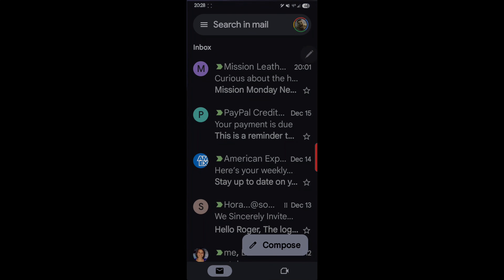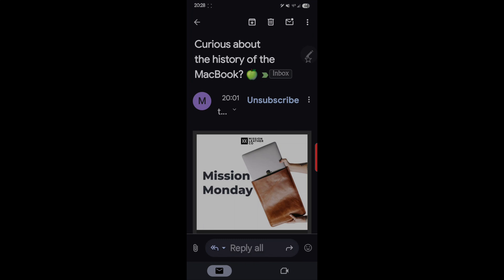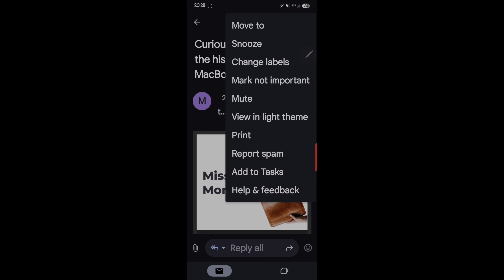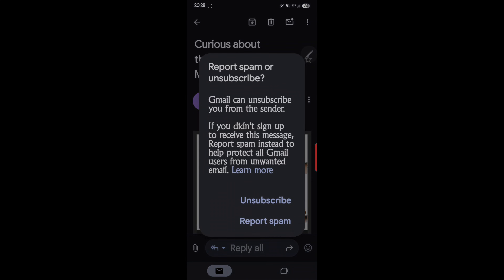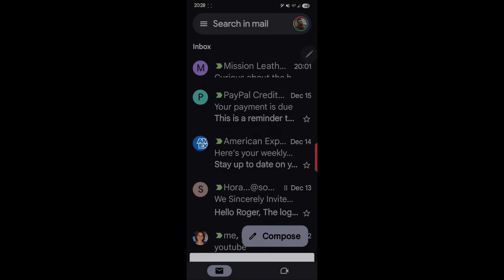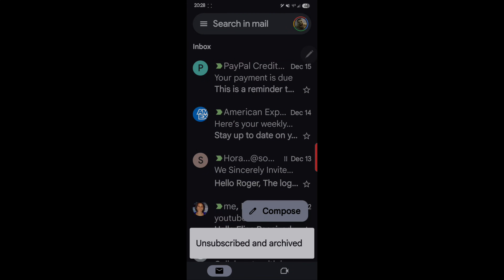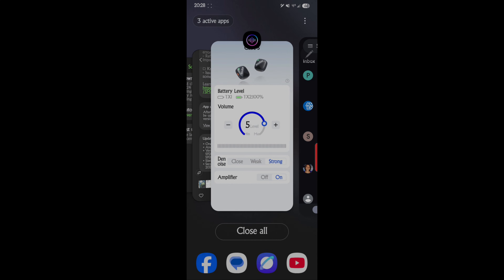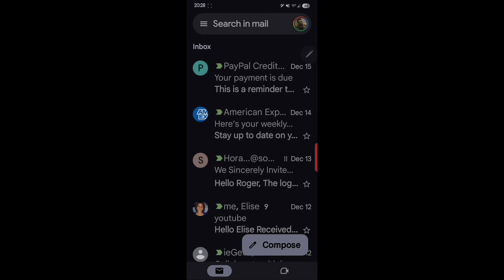This Simple Trick Blocks ALL Spam Messages in 2025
Gmail how to block spam electronics and gadgets

How to stop spam gmail